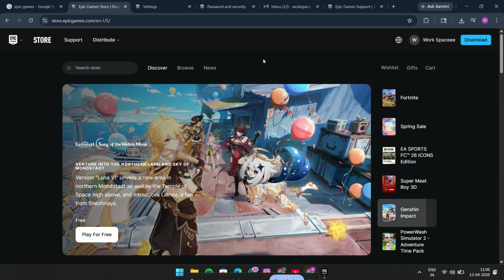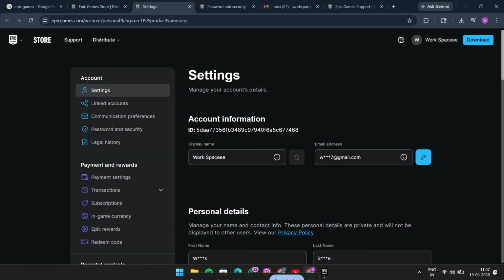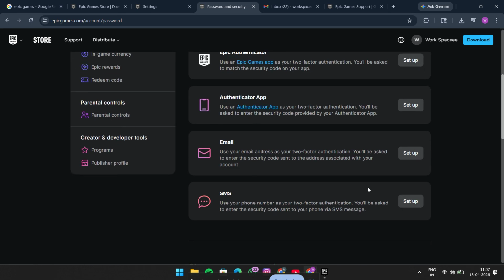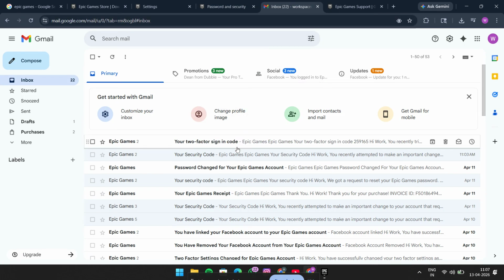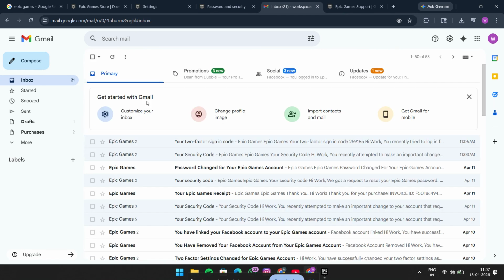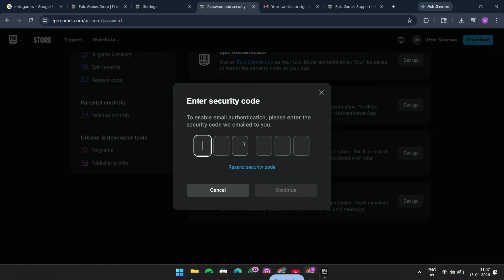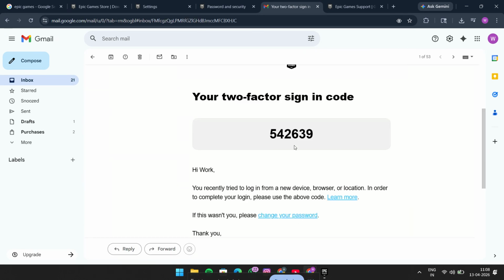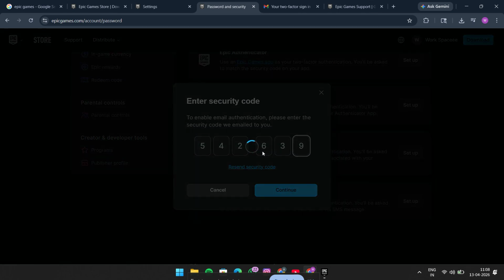How To Verify Your Email On Epic Games (Easy Step-By-Step Guide)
Learn how to verify your email on Epic Games in this simple step-by-step tutorial. Confirm your account email, improve security, and complete your Epic Games account setup in just a few minutes.

🕚Timestamps:
0:00 Intro
0:18 Open Epic Games Website
0:38 Go To Account Settings
0:58 Open Password And Security
1:14 Start The Email Verification Process
1:32 Check Your Email Inbox
1:56 Copy The Verification Code

✍️What You'll Learn In This Video:
• How To Find Password And Security Options
• How To Request An Epic Games Email Verification Code
• How To Check Your Inbox For The Verification Email
• How To Enter The Code And Confirm Your Email
• How To Troubleshoot A Missing Or Invalid Code
• How To Secure Your Epic Games Account

💡Pro Tips:
• Check spam and promotions folders if the verification email does not appear.
• Make sure you’re logged into the correct Epic Games account before requesting the code.
• Request a new code if the first one expires before you use it.
• Copy the code carefully to avoid mistakes with numbers and letters.
• Keep your email account secure so you can always recover your Epic Games login.